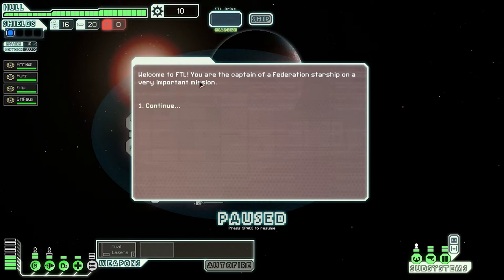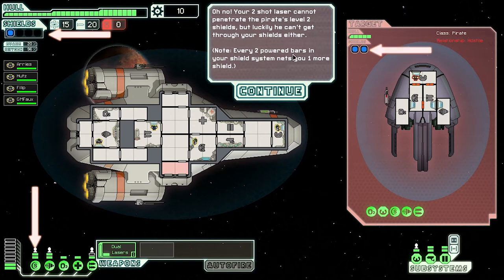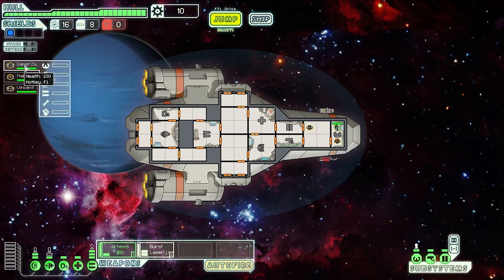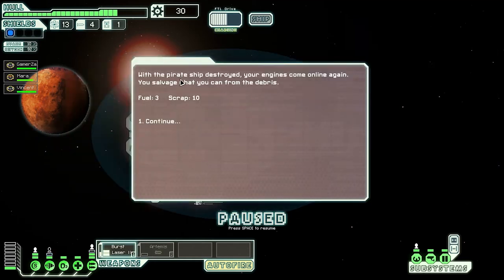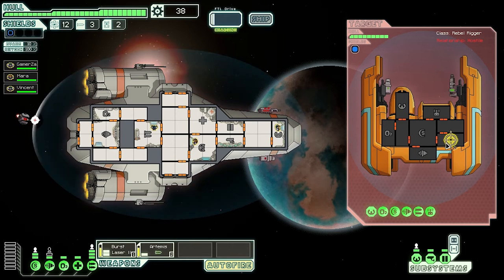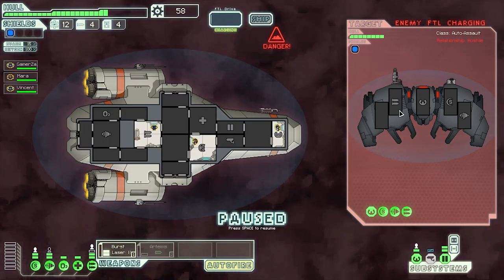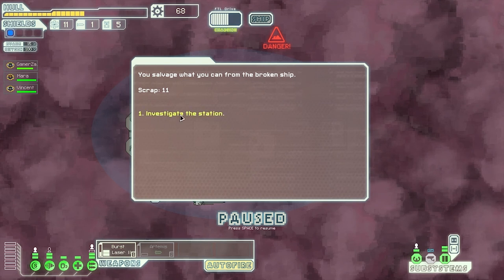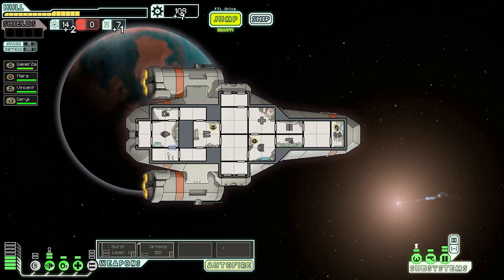Faster Than Light - Let's Play #1 ► FTL [Tutorial & Sector1]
I saw Day9's playthrough of FTL and it looked too good to pass. I play some Faster Than Light and it's awesome!

I play Faster Than Light -- FTL -- and it turns out to be one of the most awesome indie games I have played recently.